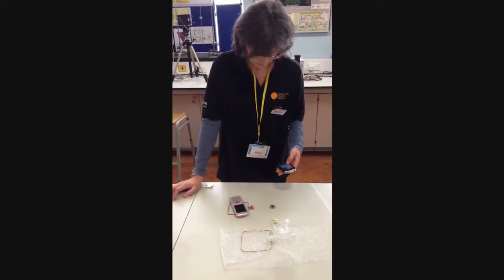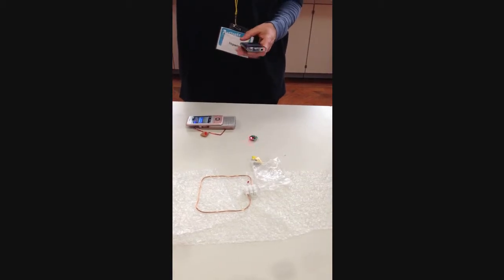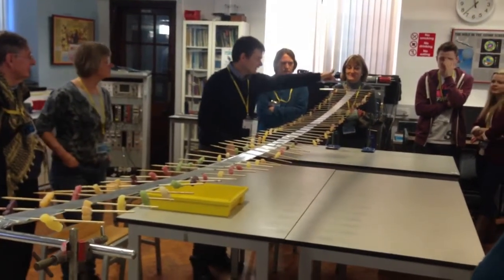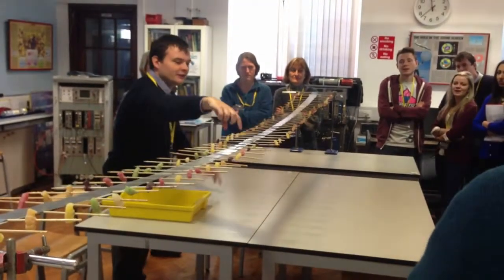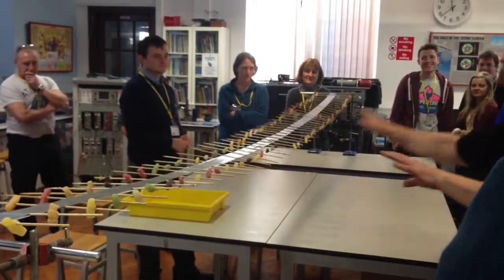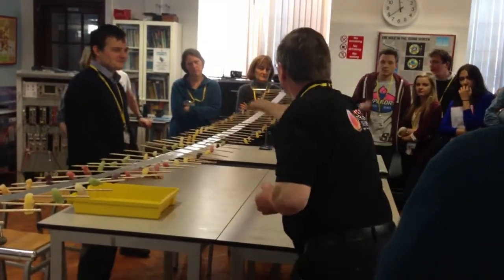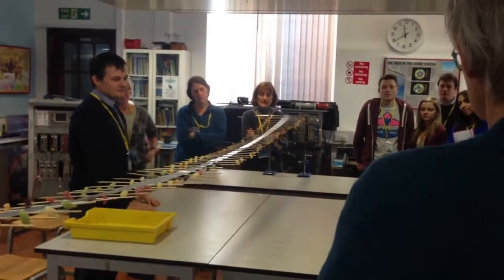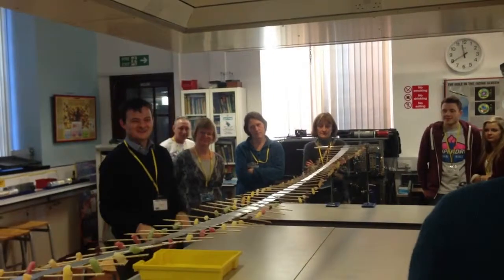Forsøg med det elektromagnetiske spektrum